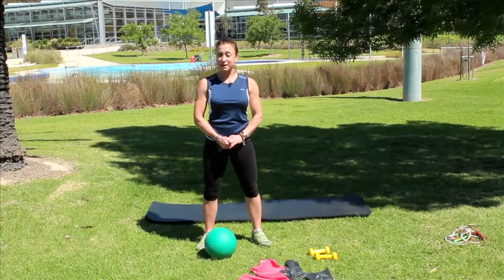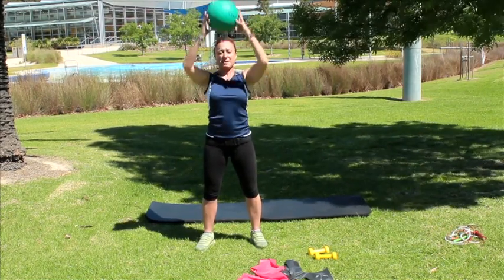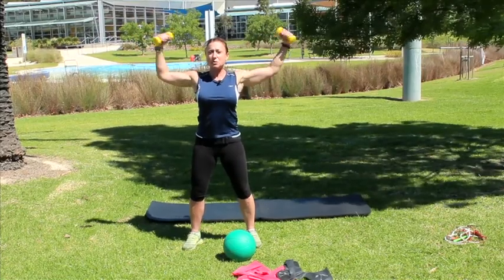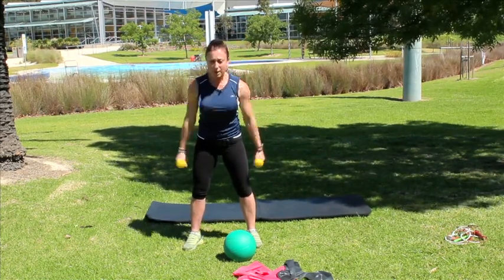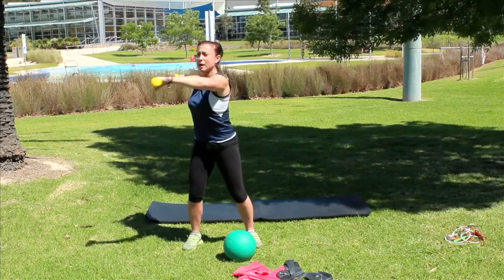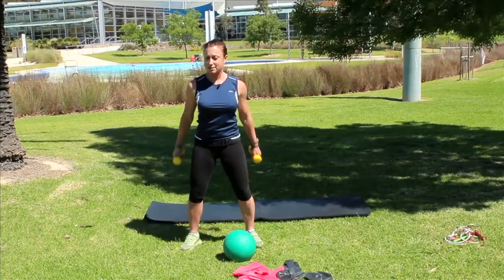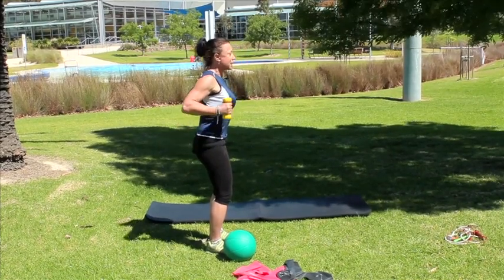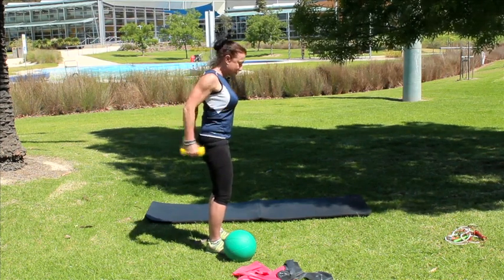Energy Break 3 - Summer Arms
Summer arms is not about bulk, it's more about tightening and toning with some definition.

Keep your shoulders relaxed and think about posture.

Tight through the front, tall through the back.